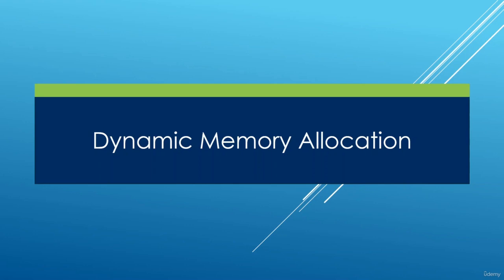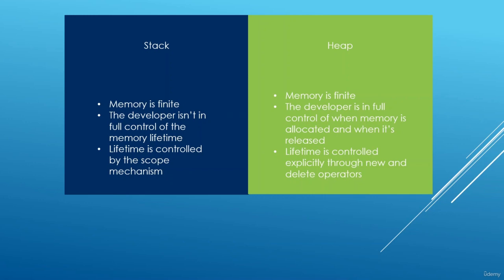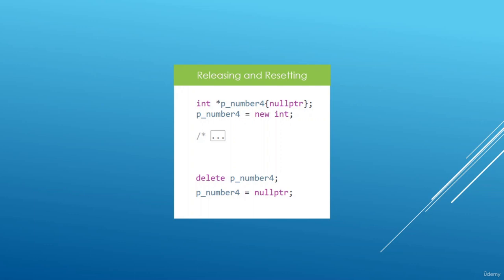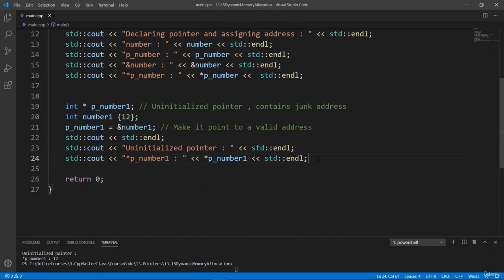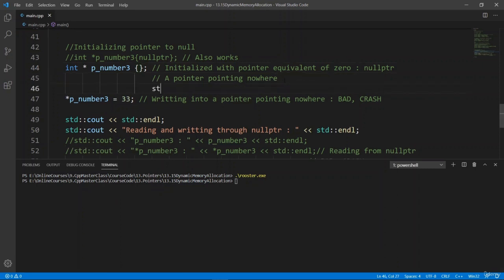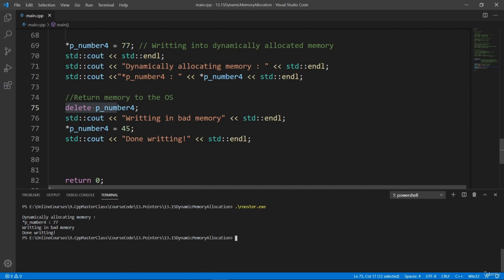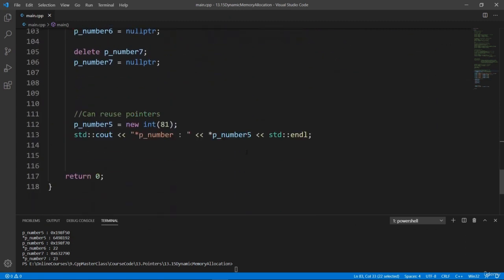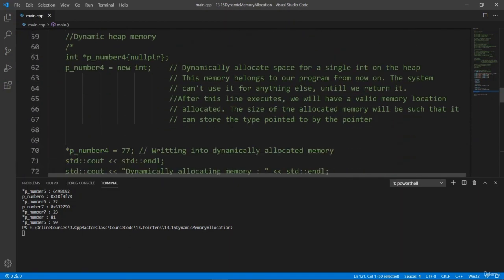019 Dynamic Memory Allocation